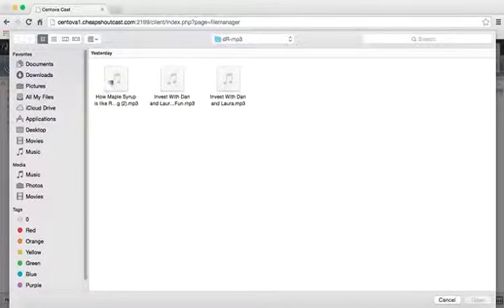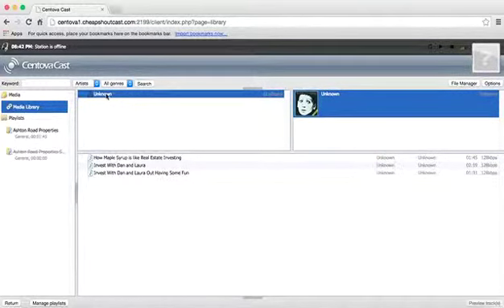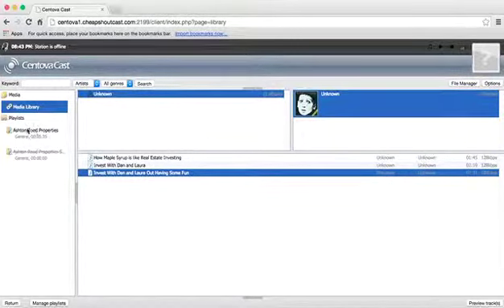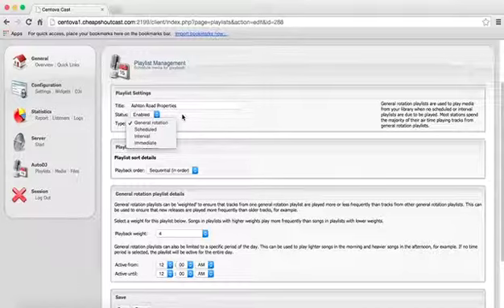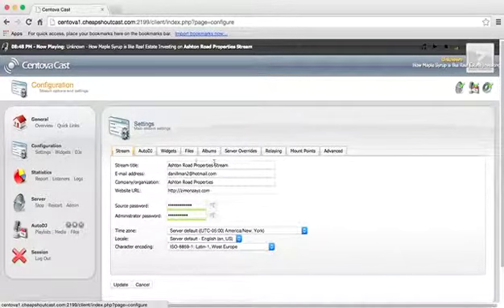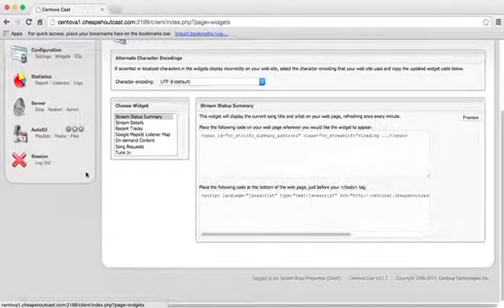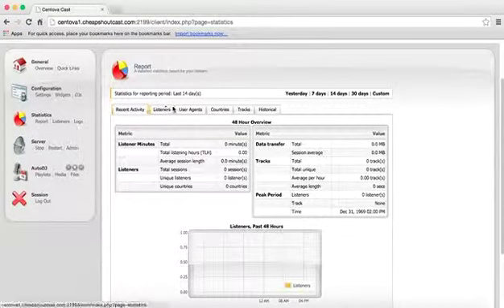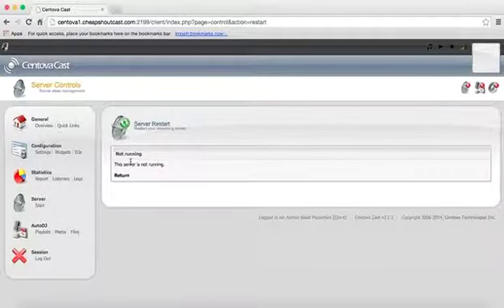How to make an internet radio station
Fast easy setup for making your own online web radio station.